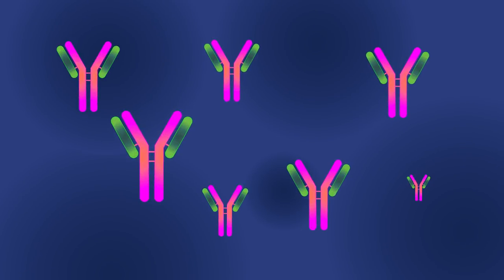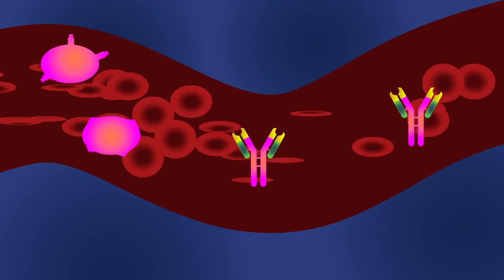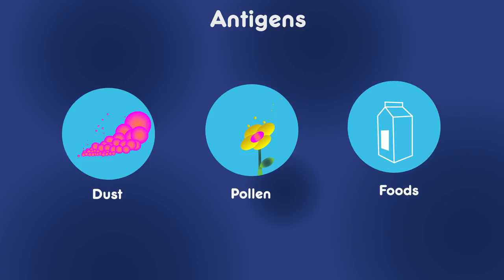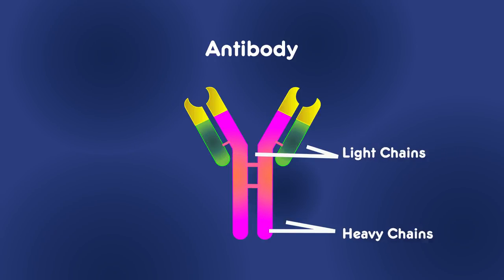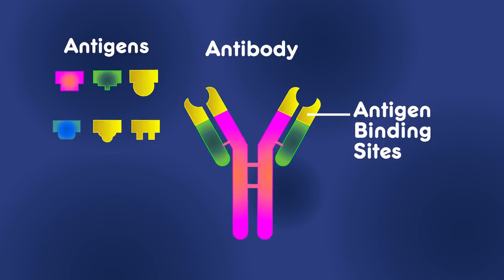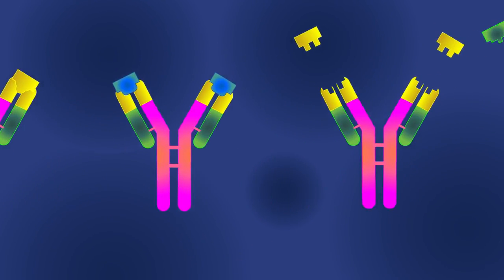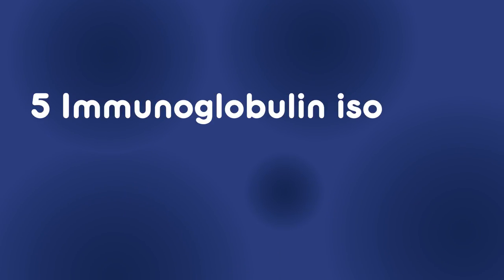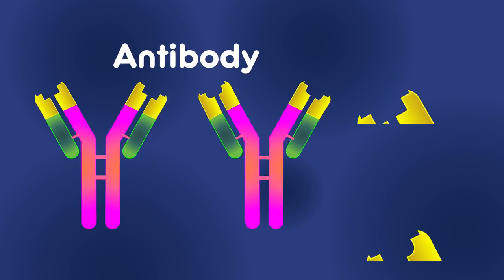Antibodies ( IG )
What are antibodies ? How they work ? .. easy explanation and beautiful animation from " Fuse school "